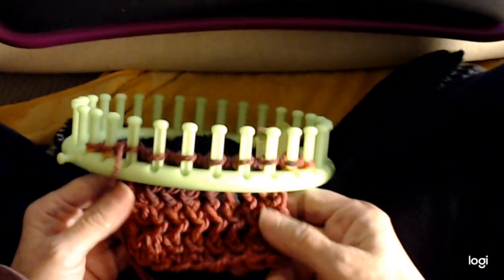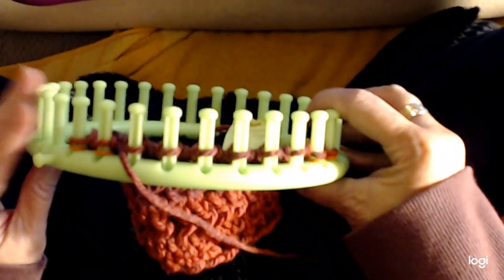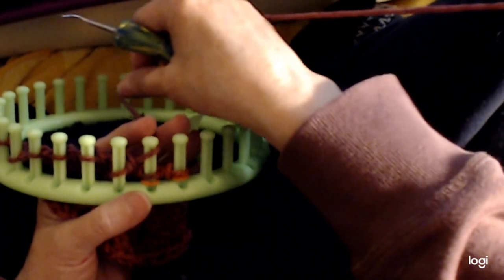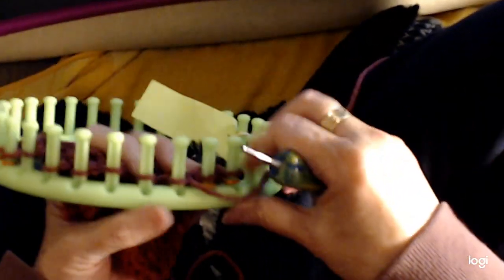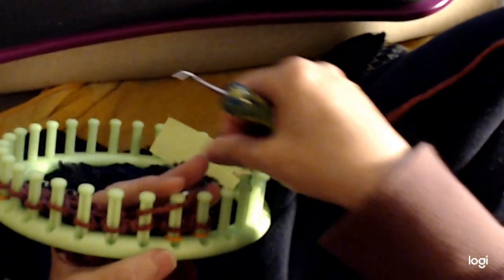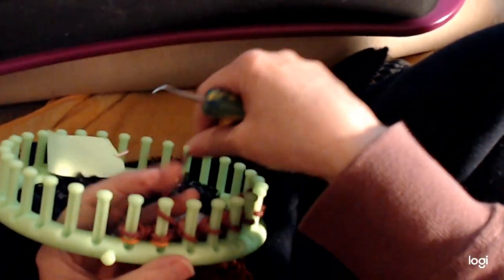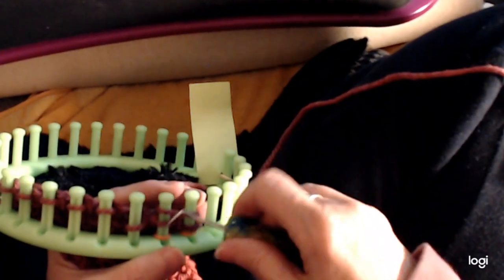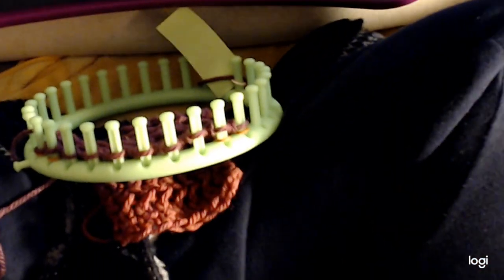Stream Song Stitch Loom Knit good for shawls, scarves, cowls and hats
This is a stitch video for my Stream Song Stitch. its an easy stitch with no purls.